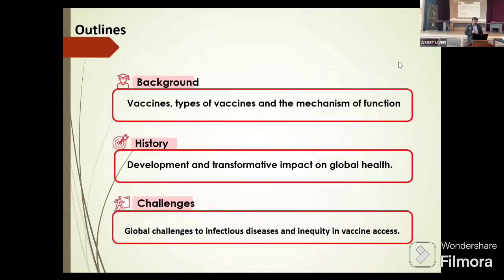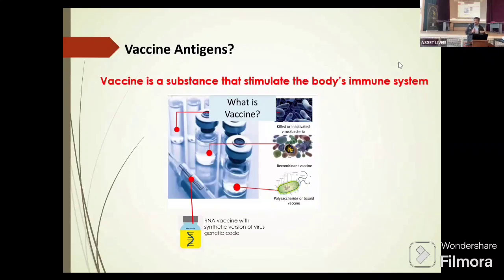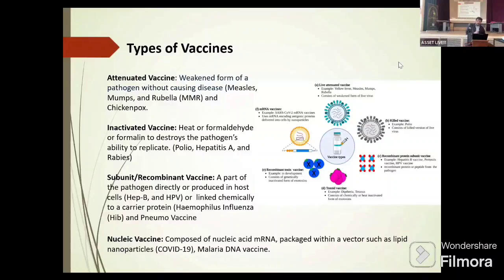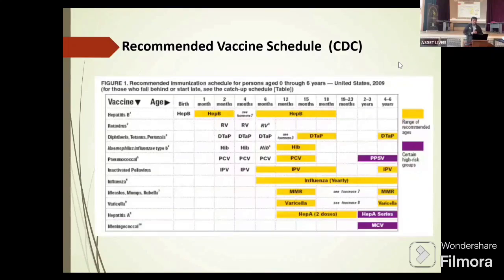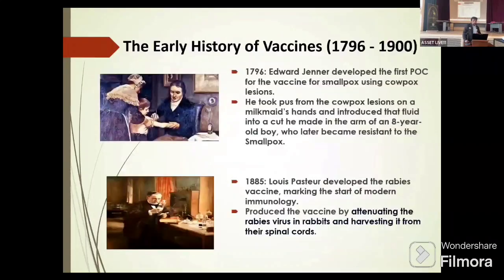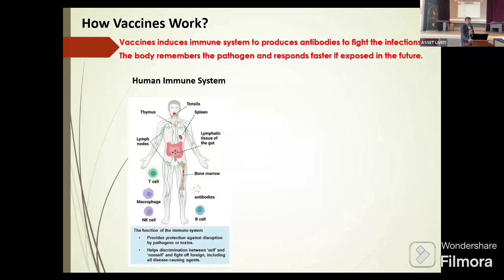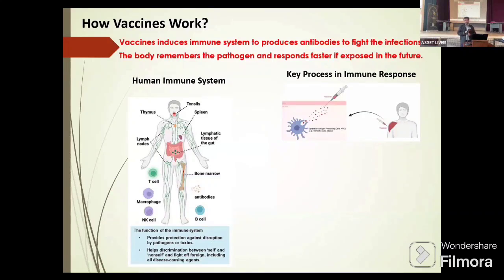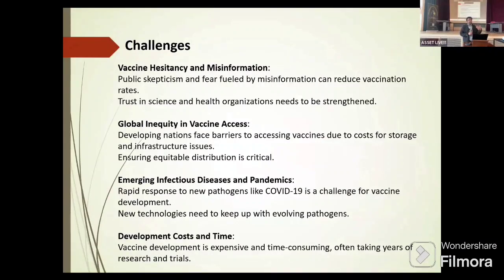Dr. Saleem Shaik - 4th ASSET Annual Hybrid conference 2024 In-person